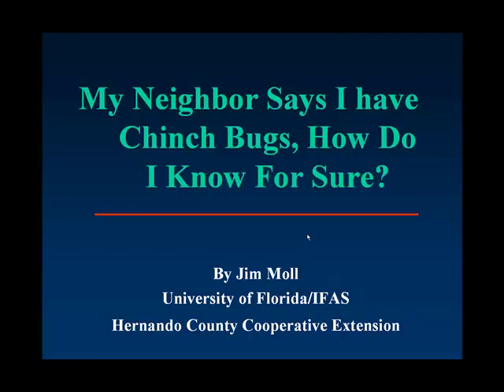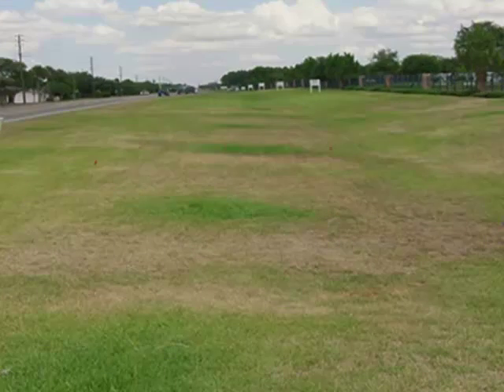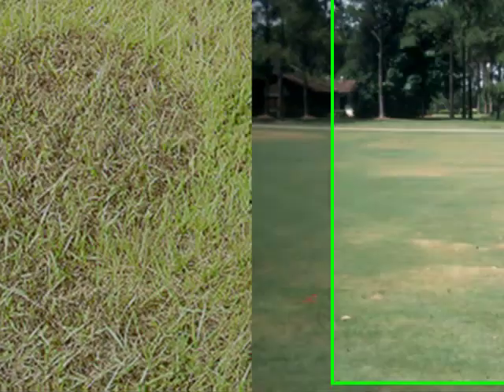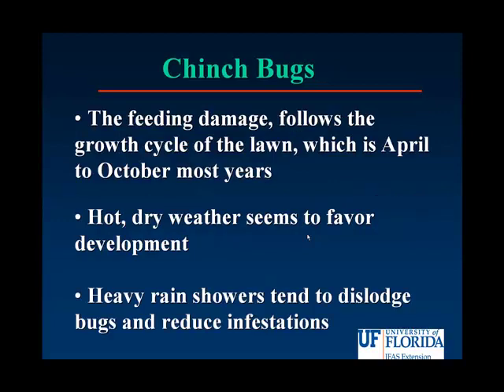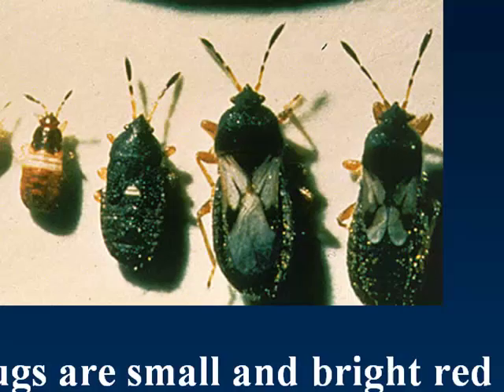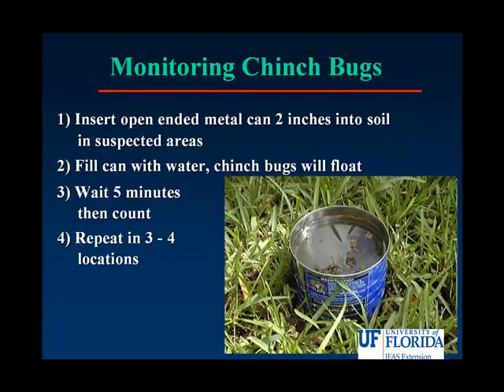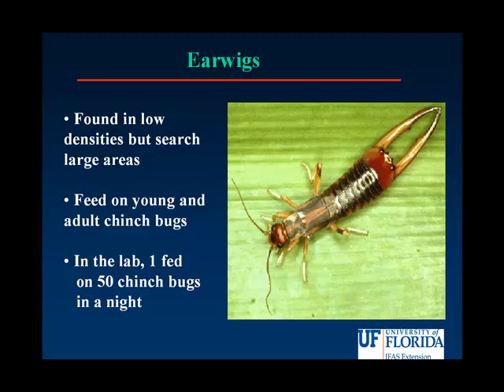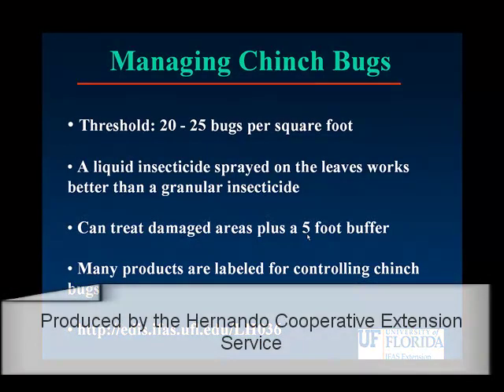My Neighbor Says I Have Chinch Bugs- How Do I Know For Sure?chinchbugs.mp4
Learn all about chinch bugs and how to properly identify them in your lawn.